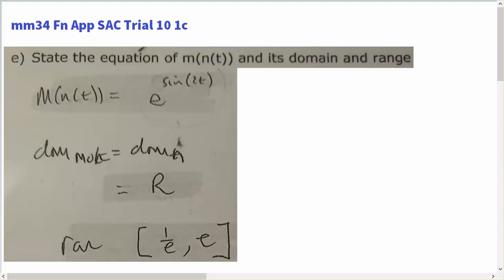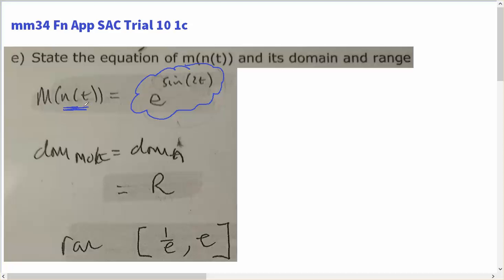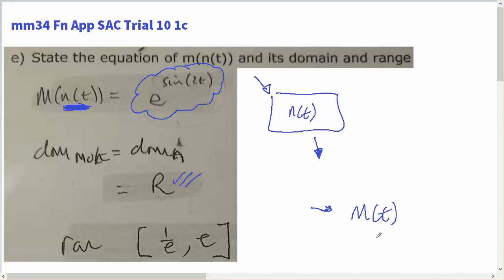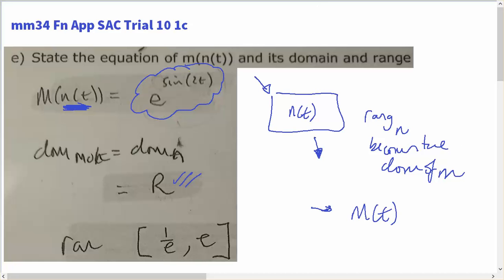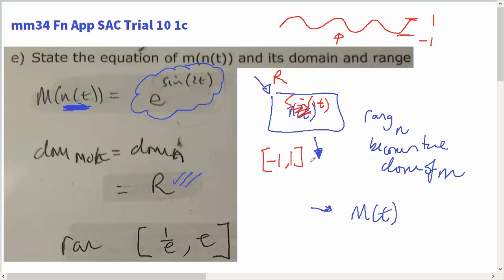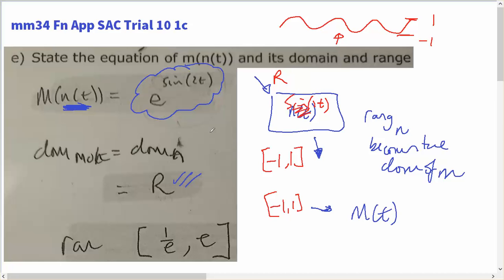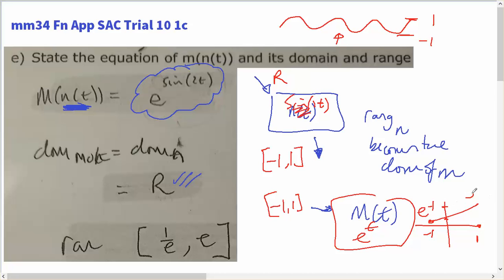mm34 Fn App SAC Trial 10 dom and ran of composites